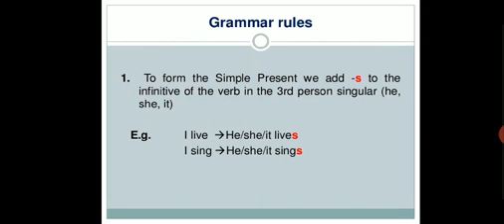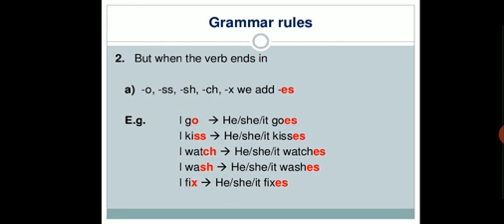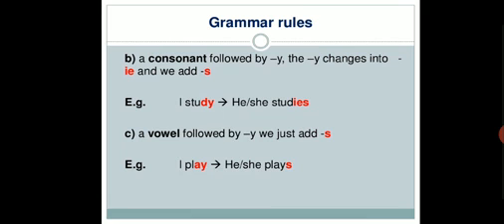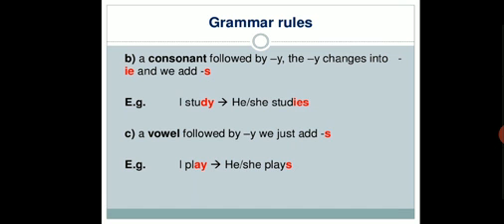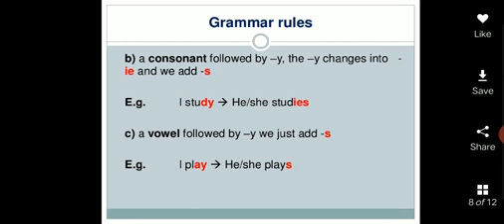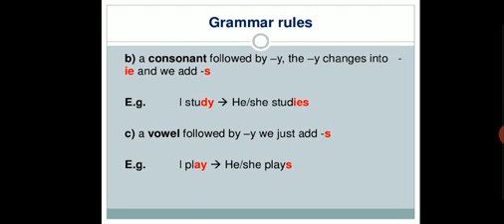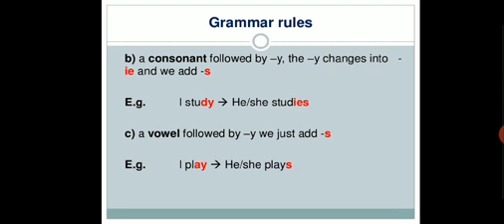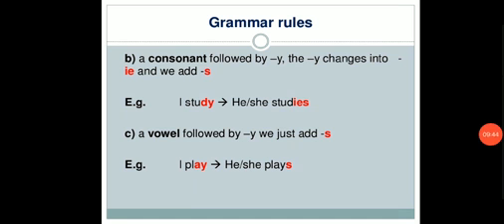Simple Present Tense